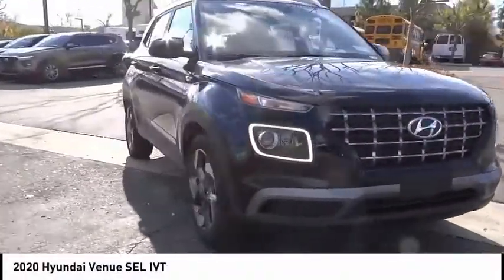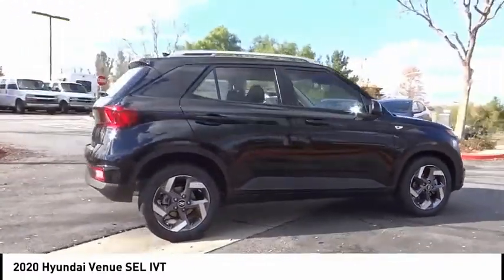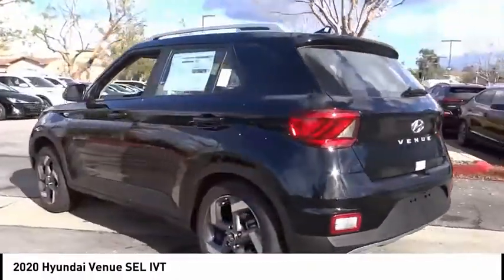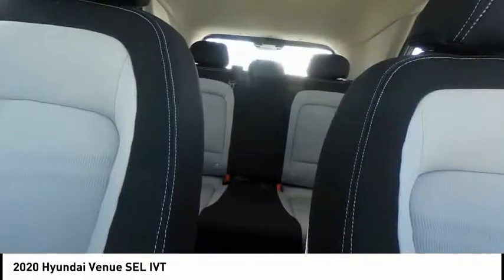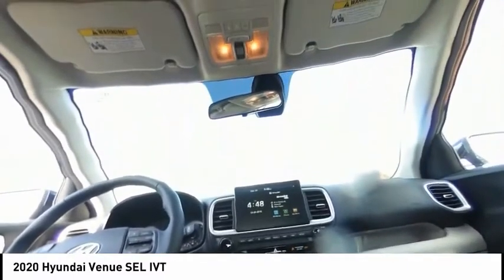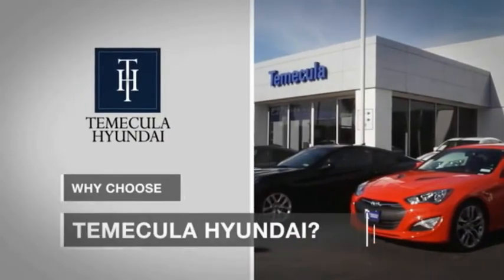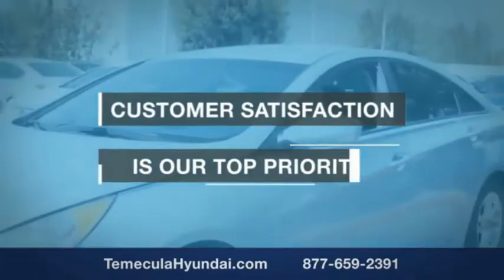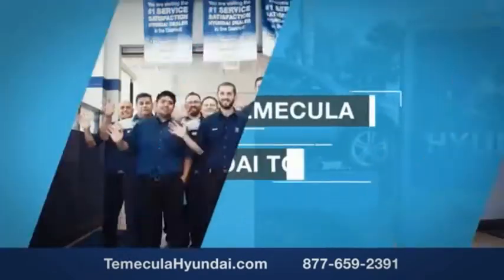2020 Hyundai Venue TEMECULA MURRIETA MENIFEE HEMET CORONA ESCONDIDO 200548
2020 Hyundai Venue SEL IVT

Temecula Hyundai
27430 Ynez Rd.

TEMECULA HYUNDAI PROUDLY SERVING TEMECULA, MURRIETA, MENIFEE, HEMET, CORONA, ESCONDIDO, AND SURROUNDING SOUTHERN CALIFORNIA LOCATIONS. THIS BLACK 2020 Hyundai VENUE IS EQUIPPED WITH A Engine: 1.6L DPI DOHC 16-Valve I4 -inc: cover and hood insulator, TRANSMISSION, AND RECEIVES AN ESTIMATED 30 City/34 Hwy MPG. 2020 Hyundai VENUE SEL IVT 2020 Hyundai Venue SEL Black Noir Pearl SEL 4D Sport Utility I4 FWD IVT 30/34 City/Highway MPG All sale prices exclude leases. All prices plus sales tax, license fees, $80 doc fee and any other government fees. Dealer installed accessories extra. Must finance with Hyundai motor finance using standard rates on approved Tier 1 credit. Stock #: 200548 | VIN: KMHRC8A39LU026675 | 2020 Hyundai Venue SEL IVT TRACTION CONTROL POWER WINDOWS SECURITY SYSTEM Temecula Hyundai FOR DRIVERS IN THE GREATER TEMECULA, MURRIETA, MENIFEE, HEMET, CORONA AND ESCONDIDO AREAS, YOUR SOURCE FOR INCREDIBLE HYUNDAI MODELS IS TEMECULA HYUNDAI 27430 YNEZ RD TEMECULA, CA 92591